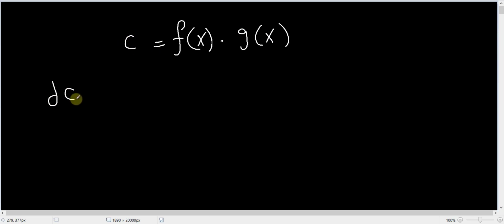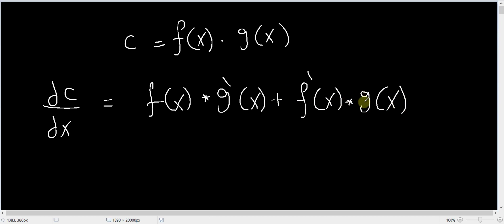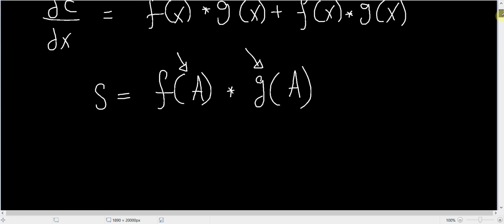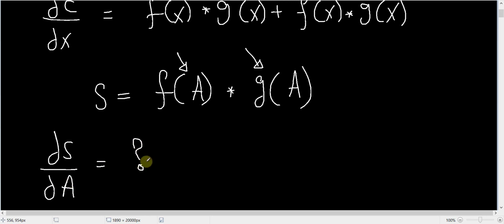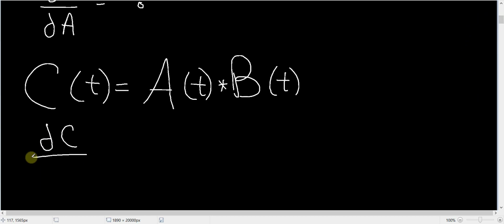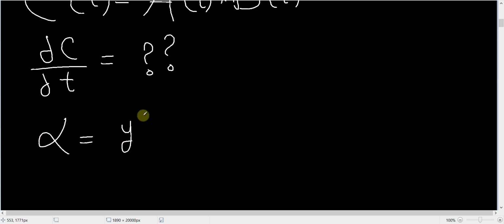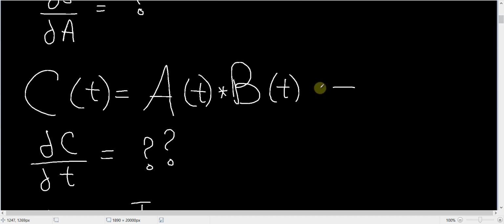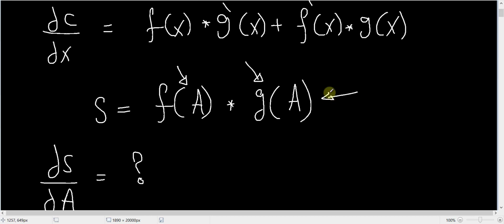253 - [ENG] Product differentiation rule for matrices Intro